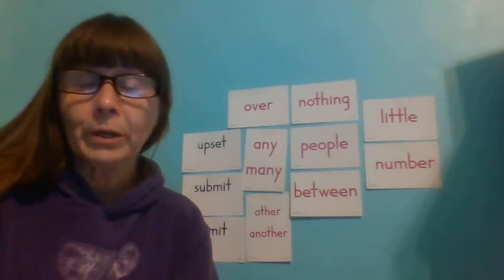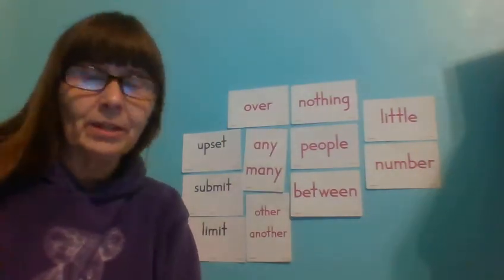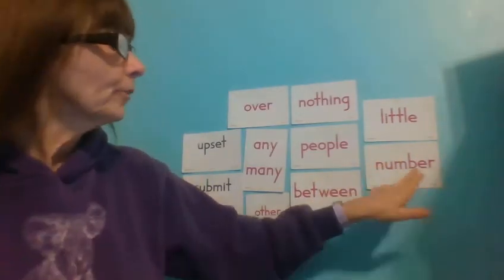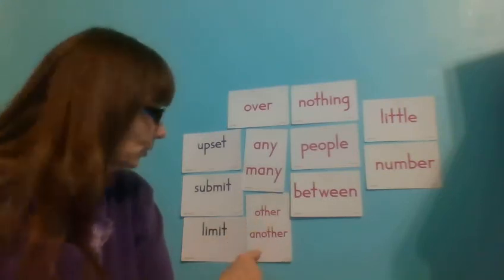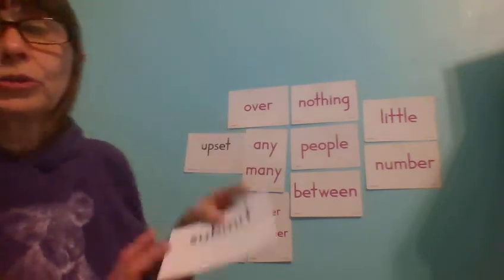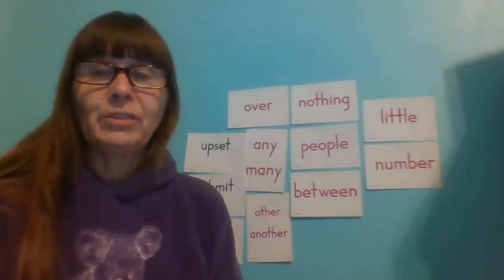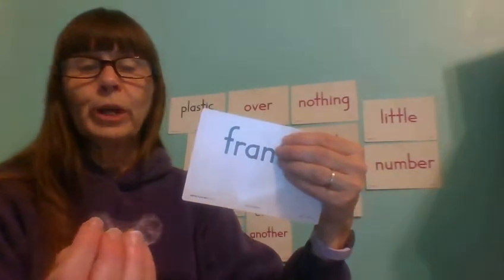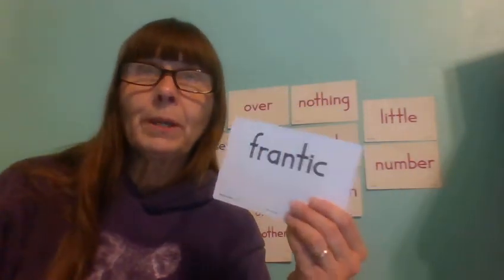Two syllable words ending in c